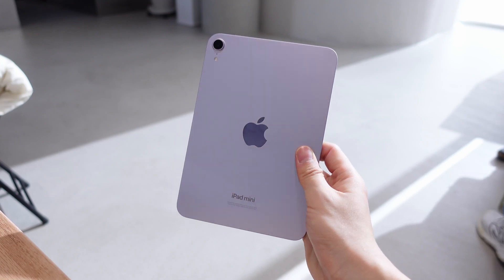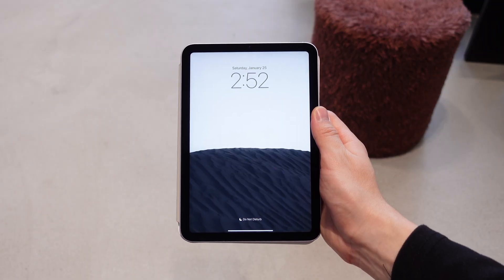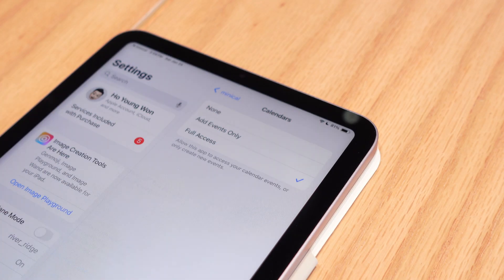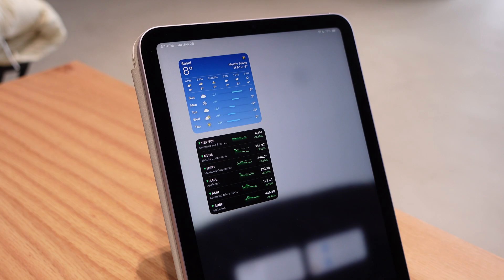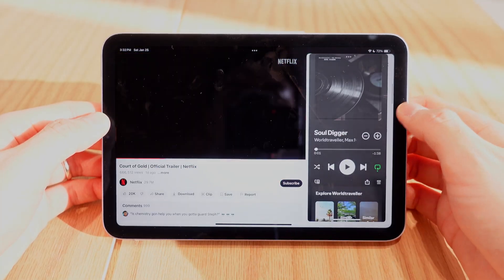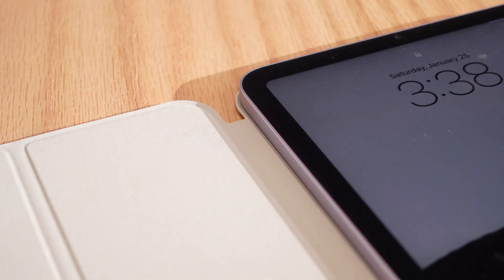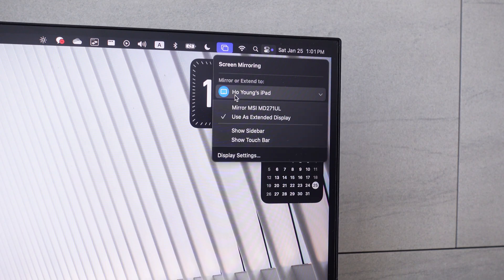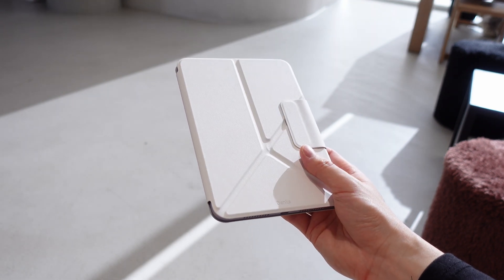What’s On My iPad 2025: Minimal & Efficient Setup Tour!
I recently simplified my iPad Mini setup to maximize its efficiency as a secondary device to my laptop and phone. If you use your iPad in a similar way, I hope this little setup tour can help you out.

0:00 The Vibe
0:37 Lock Screen & Home Screen
1:15 Widgets
2:17 Dock
2:38 Slide Over Apps
3:10 Control Center
3:27 Case
4:06 Sidecar
4:31 Gaming
4:58 Recommendations?